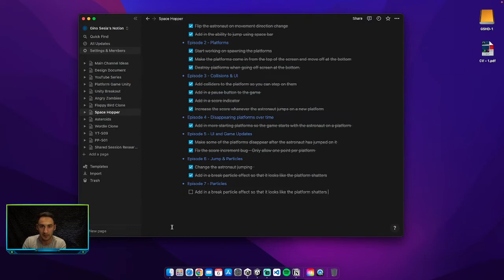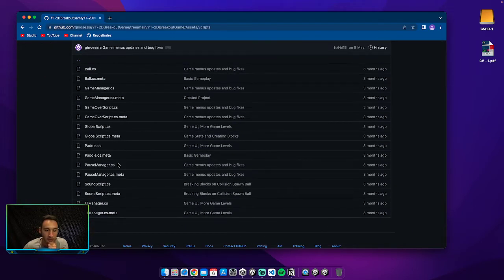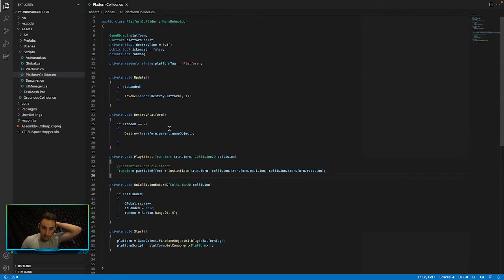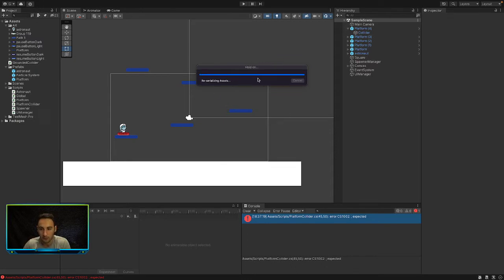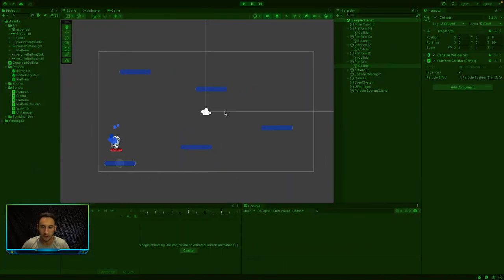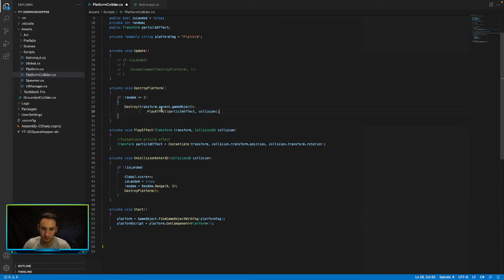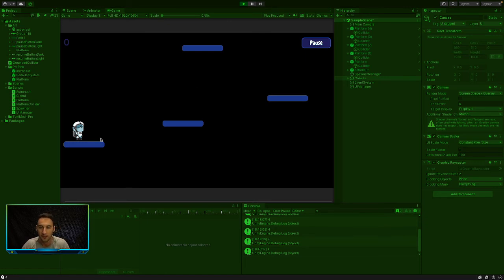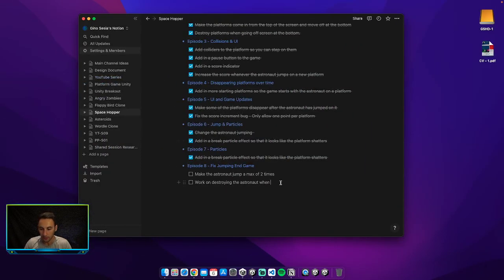How to create a space hopper unity game part 7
Follow along and learn as we create an endless astronaut hopper game using the unity game engine